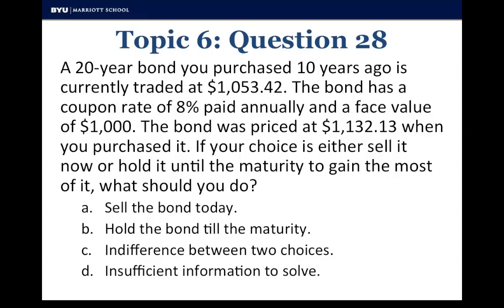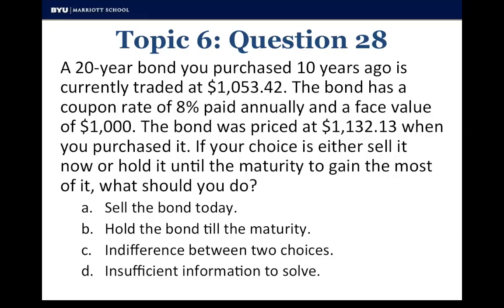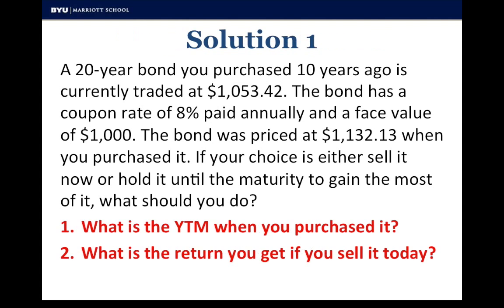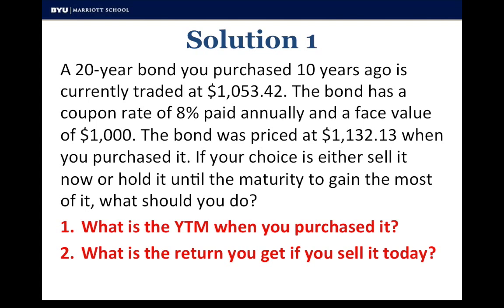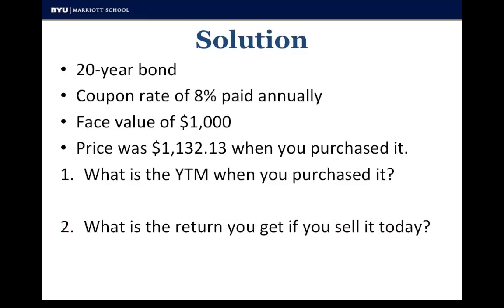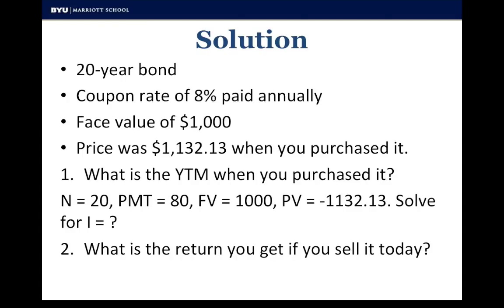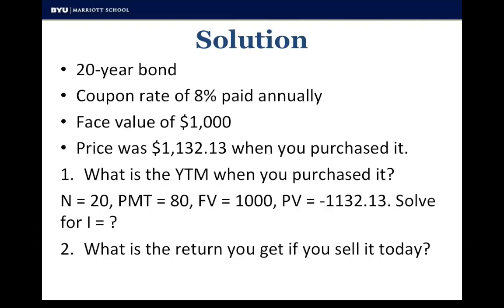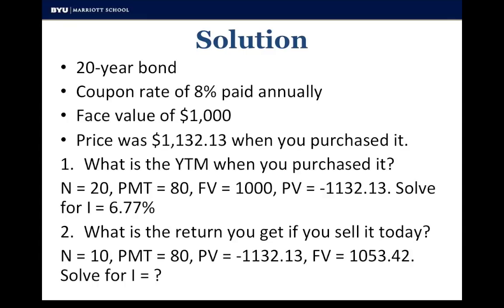Fin 201 Topic 6 Question 28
This video is about Fin 201 Topic 6 Question 28